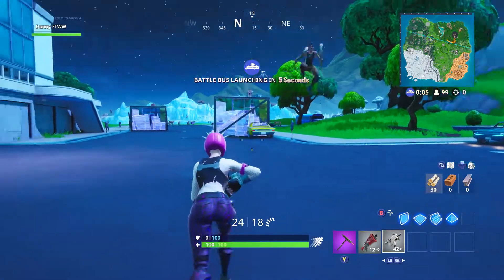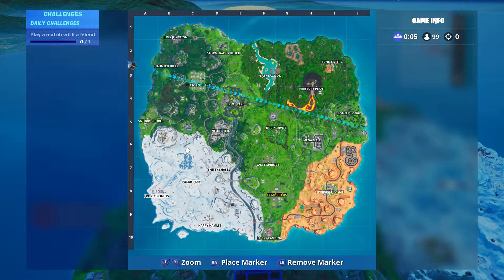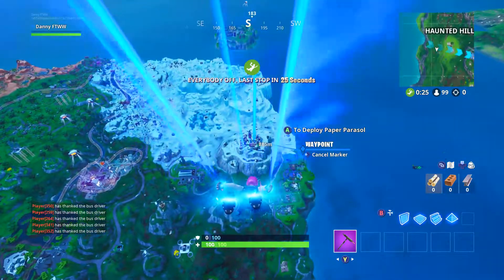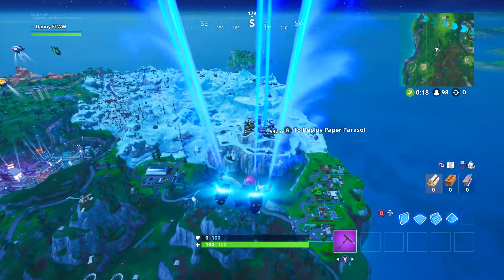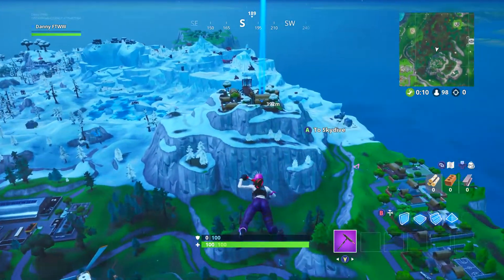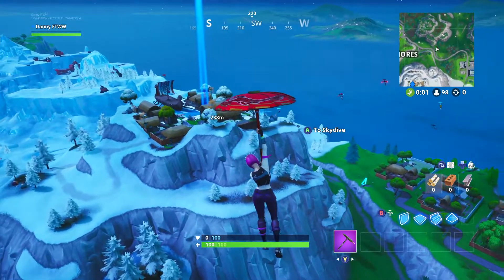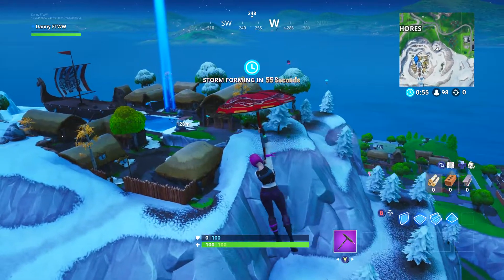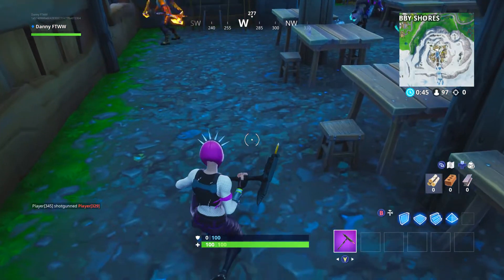Fortnite Fortbyte #98 Location (Found within a Viking longhouse)